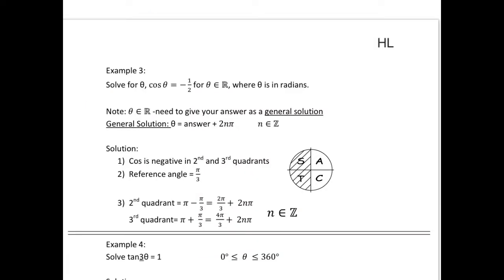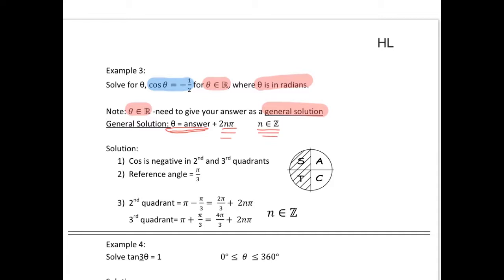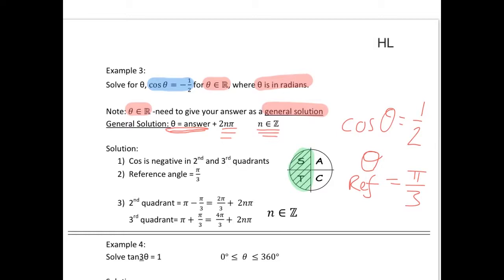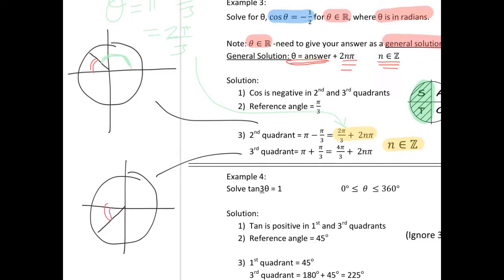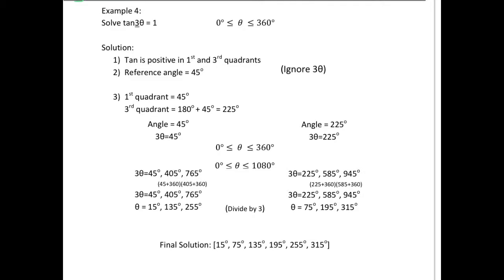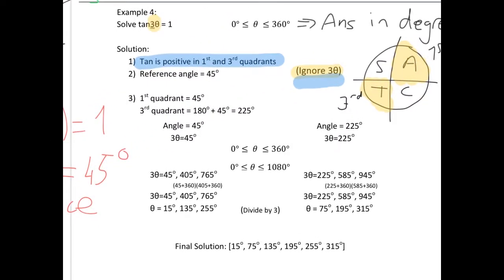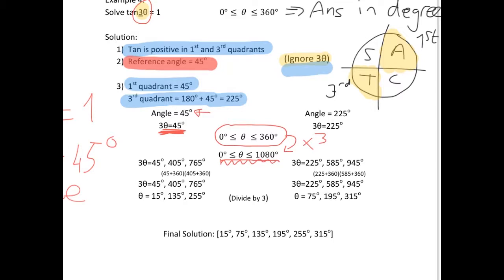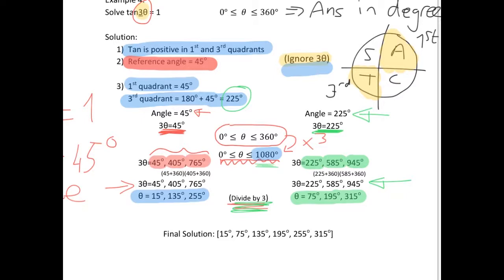2.3.16 | CAST examples part 2 | HL